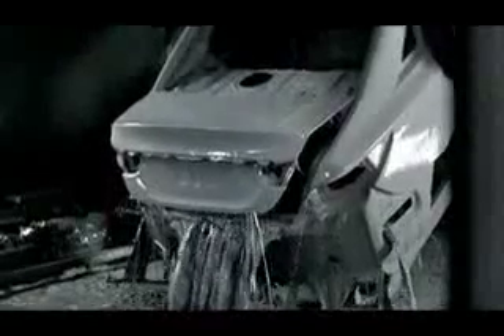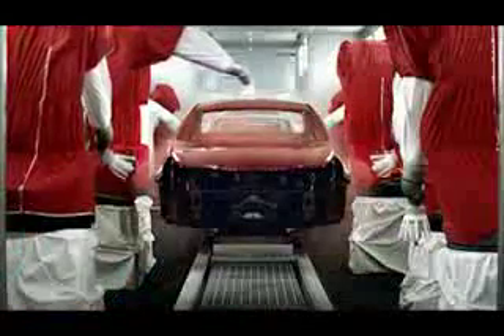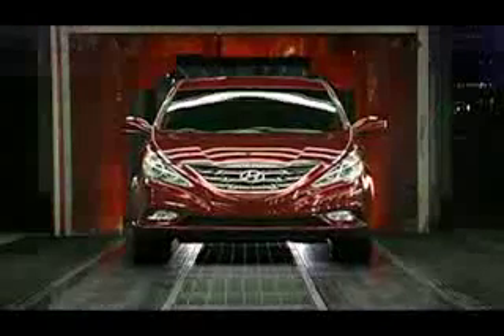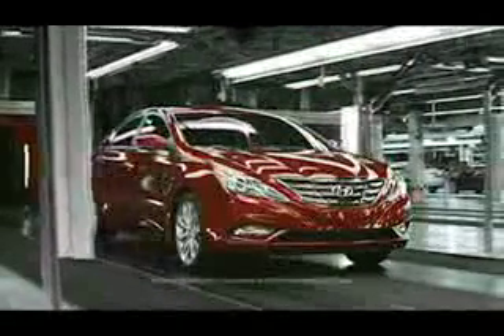2010 Hyundai Super Bowl Advertising Paint